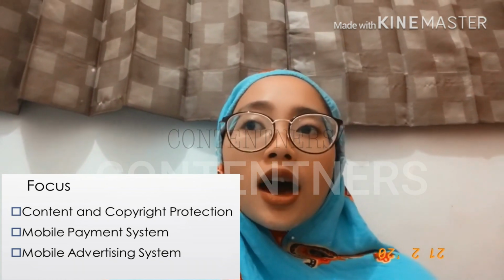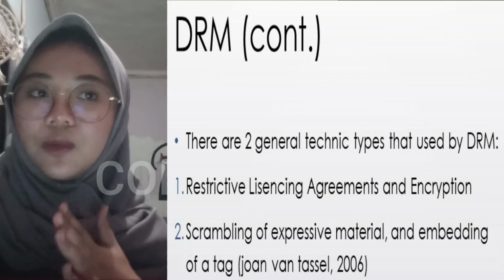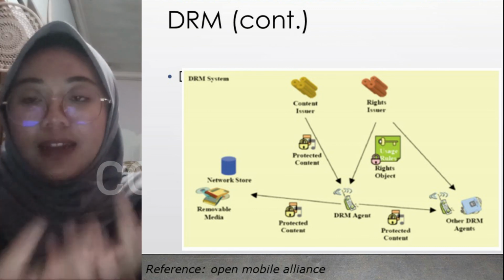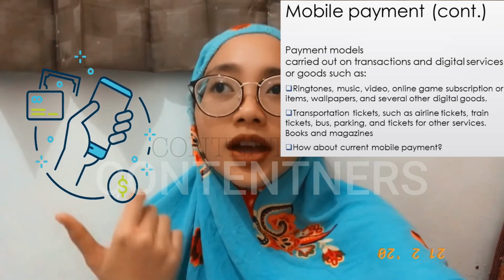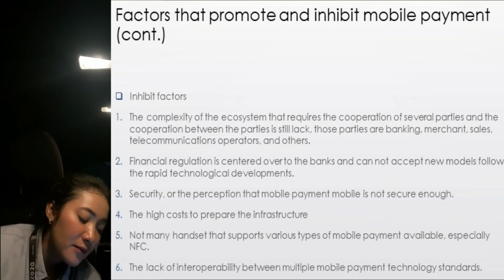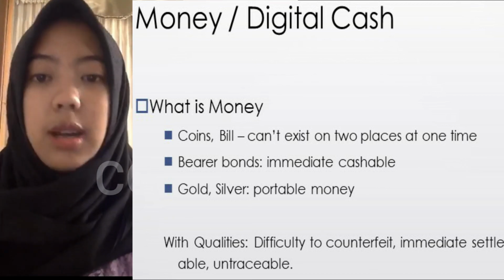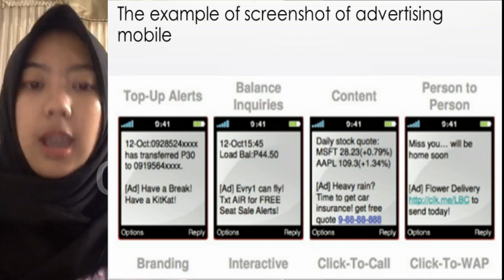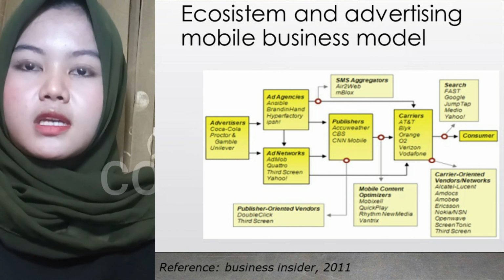Mobile Content: What You Need to Know About Digital Properties!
This video will give you insights regarding digital properties that really becomes a hot topic nowadays!